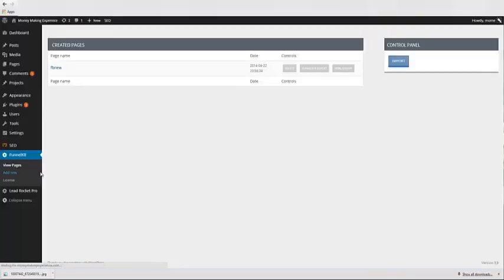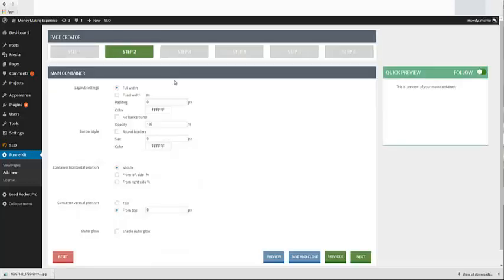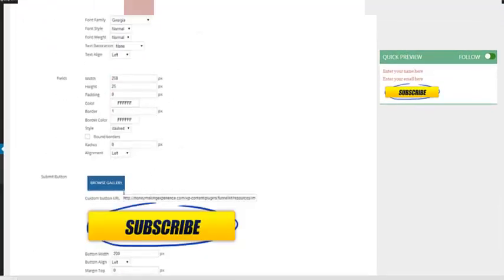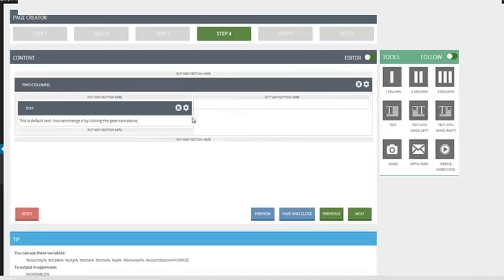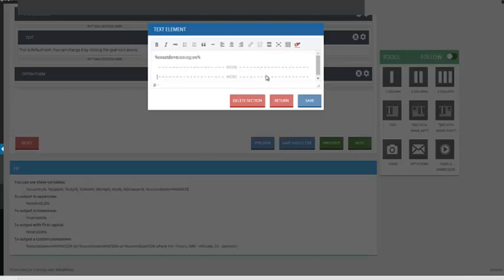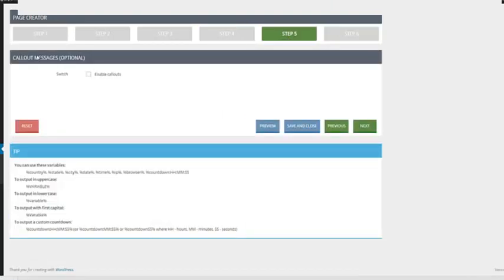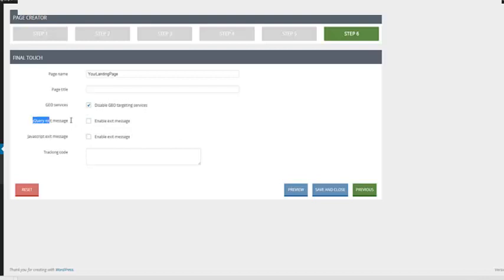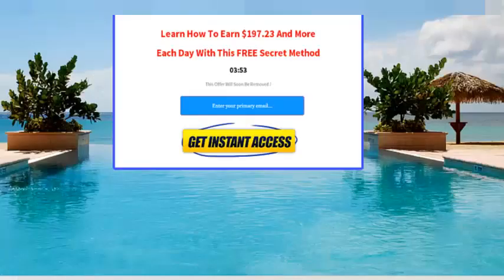Funnel kit Review: The WordPress Landing Page Plugin For You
for more information.

Funnel kit is a WordPress plugin created specifically for
creating custom squeeze pages, video squeeze pages, any type of sales page
and webinar landing pages.

Funnel kit is just a once of fee to have a powerful drag and drop
functionality to build your custom landing squeeze pages.

There is a very small learning curve to the Funnel Kit and comes
with training videos to get you started quickly.

You can have a custom squeeze page setup within 10 to 30 minutes.

There are 6 steps to building a landing page. For your convenience,
I've set the times for each step if you want to jump ahead.

01:05 - Step 1

01:53 - Step 2

02:34 - Step 3

03:30 - Step 4

05:51 - Step 5

06:05 - Step 6

for more information.